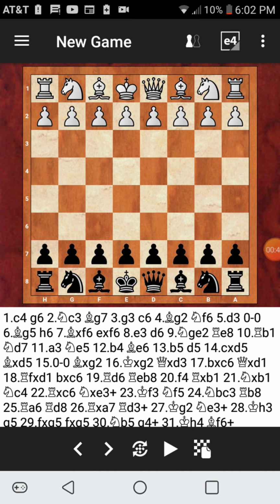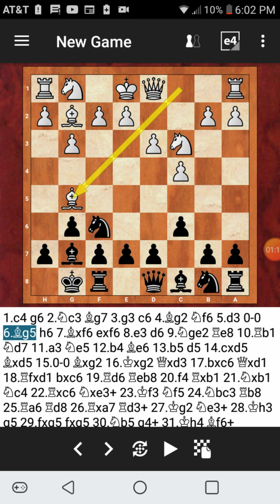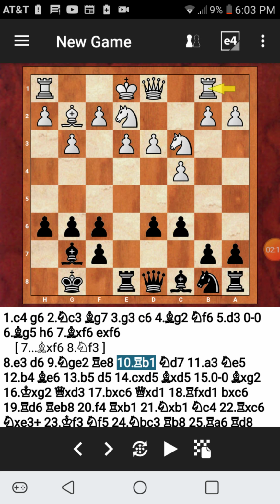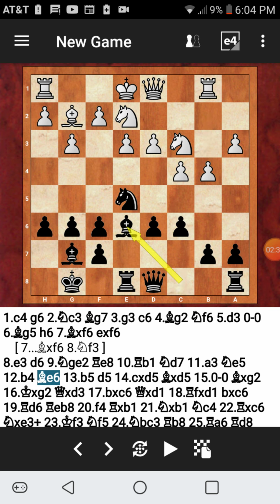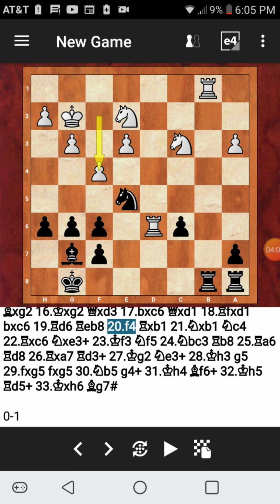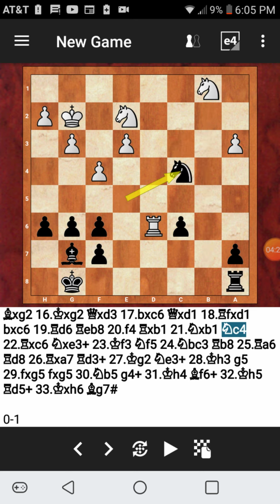English Opening 1.c4 Black Took Care of It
34 Moves Bishop Mate Fun WON